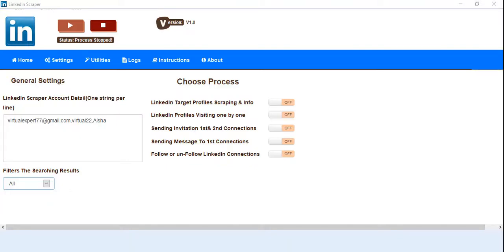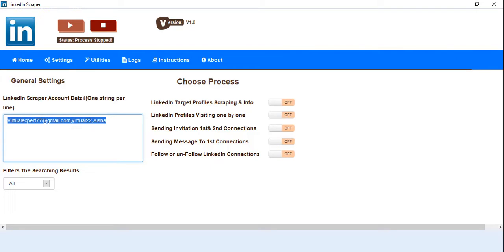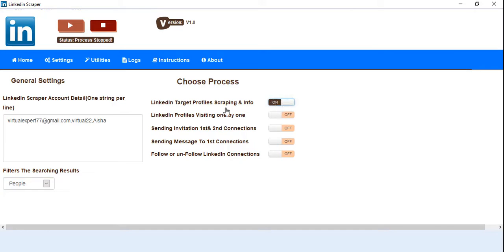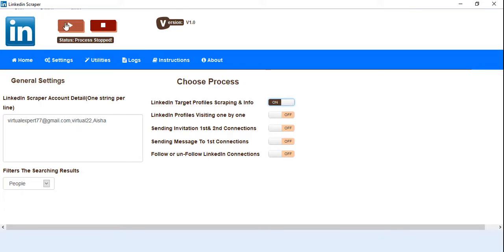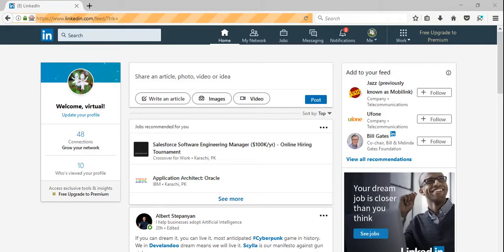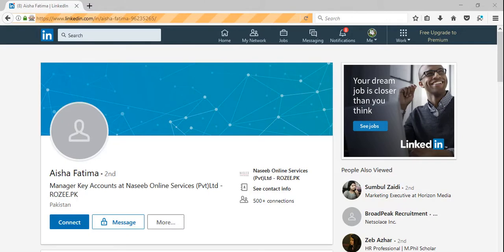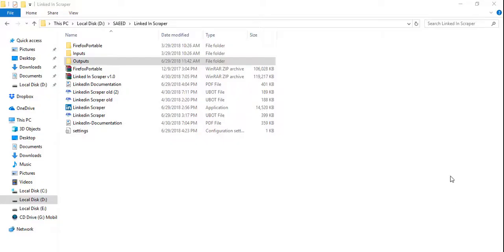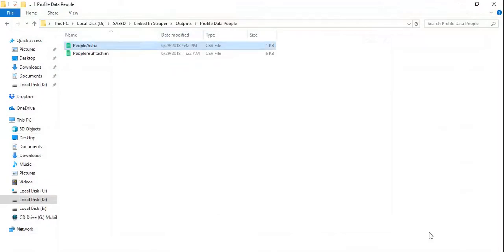LinkedIn searching and scraping profile data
Best way to generate Leads and collect data for your required purposes